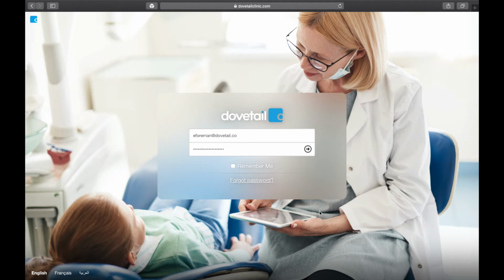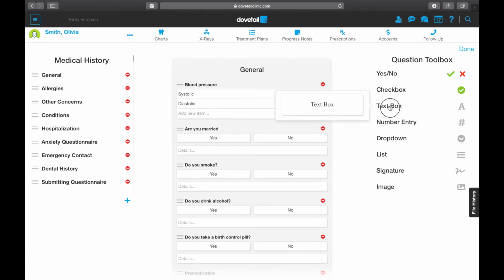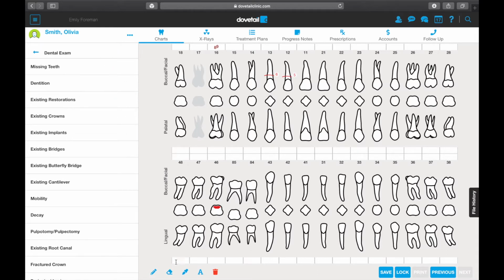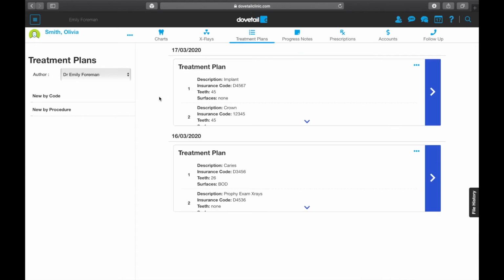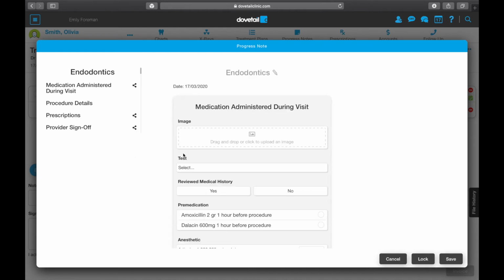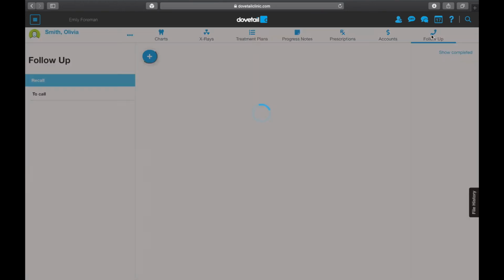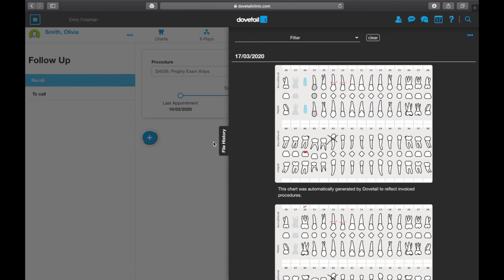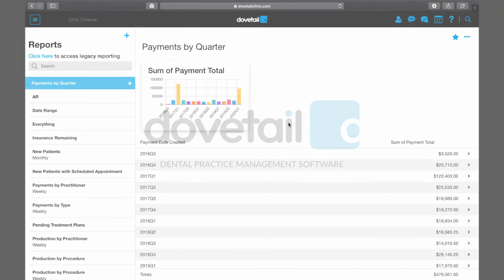Dovetail - Tutorial/Introduction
Entirely cloud-based dental practice management software.
✱Create custom templates
✱Easy charting
✱Capture xrays
✱Easy treatment planning, scheduling, invoicing, and claim submission
✱Recalls
✱Custom Reports